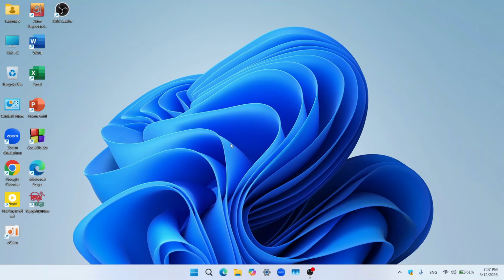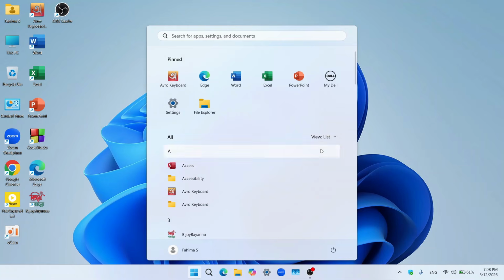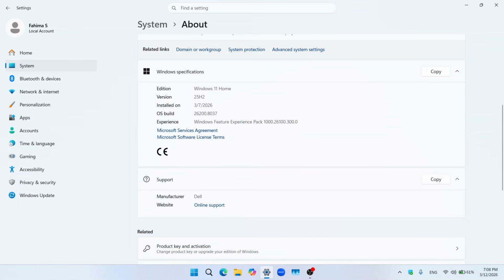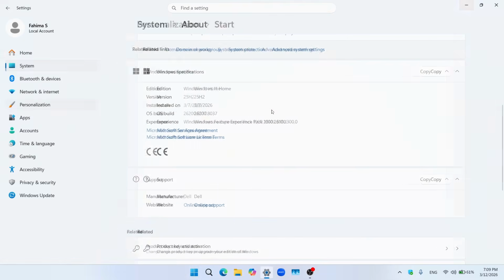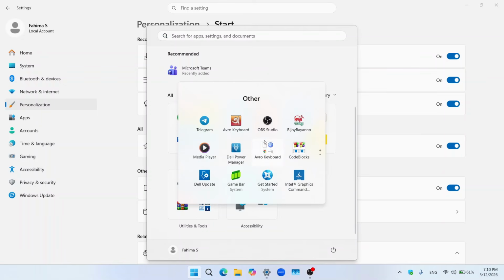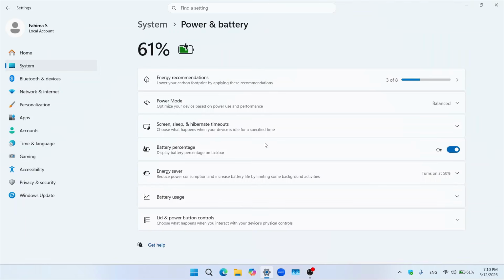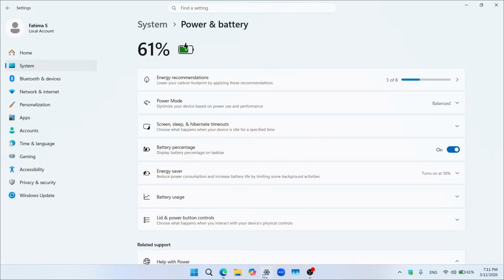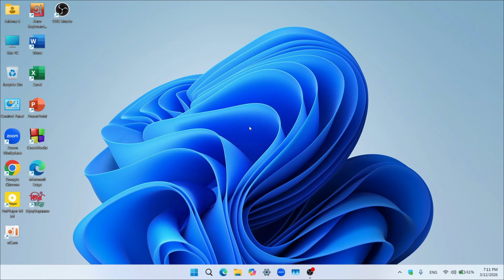Windows 11 New Start Menu and Battery Icons in Windows 11 25H2 2026 Update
In this video, we're going to show you some new features that have been rolling out for months in March or February with the latest Windows 11 25H2 update. We'll guide you through checking for this system update in your windows settings and navigating through various options. This windows 11 tutorial will help you get familiar with the new changes.